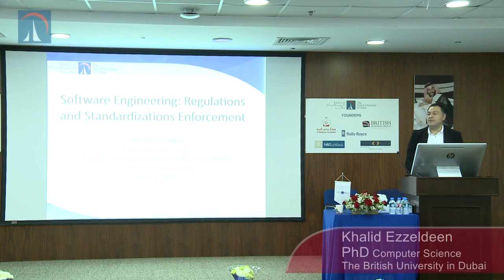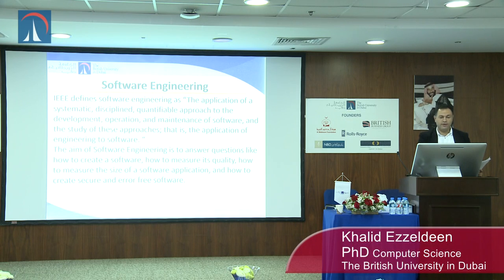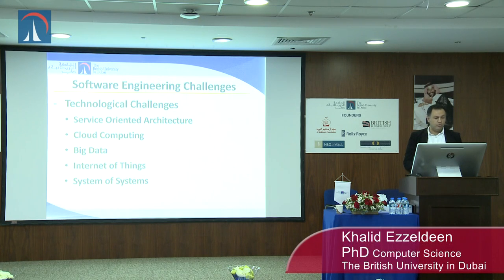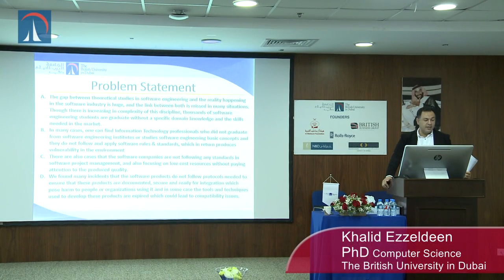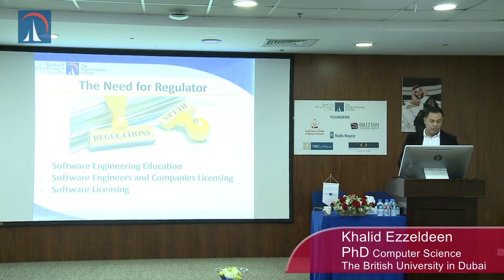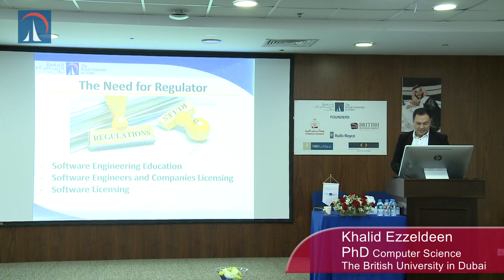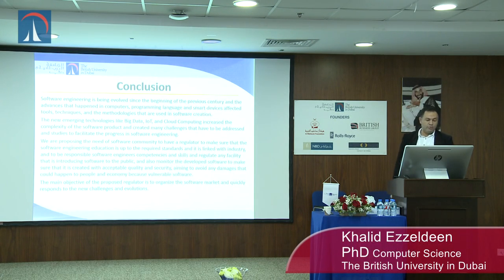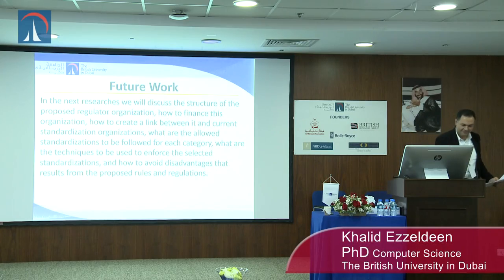Khalid Ezzeldeen - BDRC 2017 - The British University in Dubai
Khalid Ezzeldeen - PhD Computer Science Student at the British University in Dubai presenting his paper titled "Software Engineering: Regulations and Standardizations Enforcement" at the 3rd Annual BUiD Doctoral Research Conference